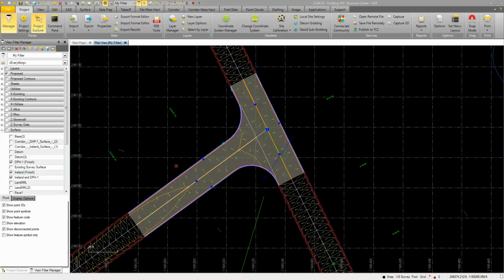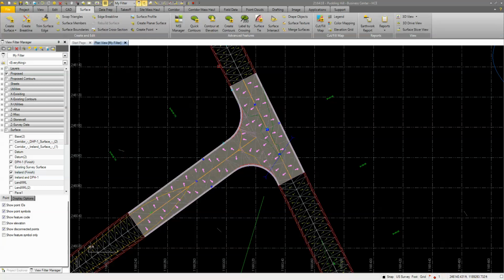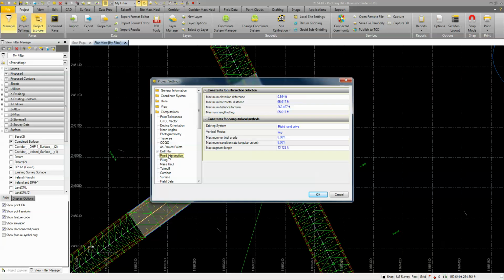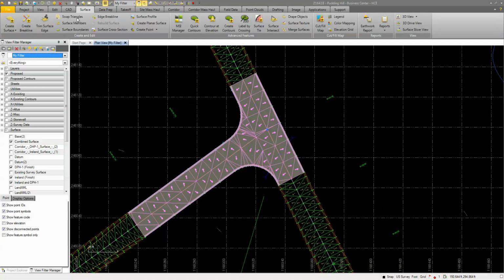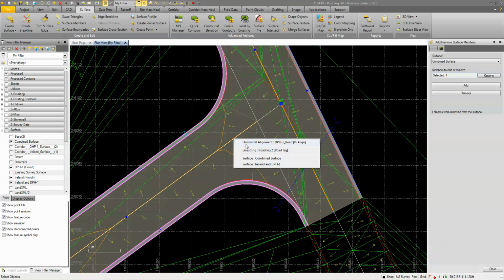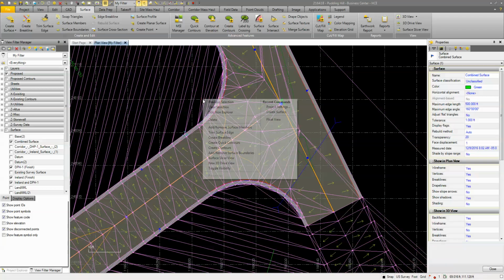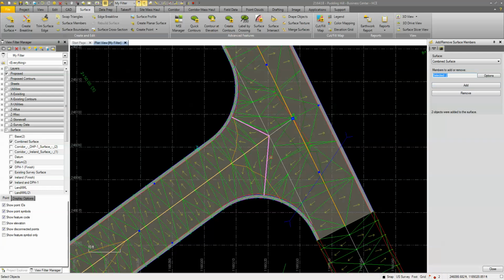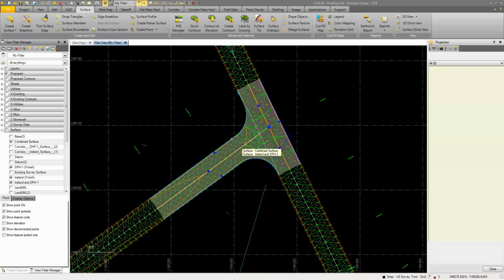TBC Tips and Shortcuts - Combine Corridors and Intersections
The discussion revolves around creating and modifying surfaces using corridors and intersections in a design software. Three surfaces are combined into a single 'combined surface,' which is then adjusted for better visualization by changing its color to green. The intersection surface's density is influenced by a setting called 'max segment length' found under project settings, specifically under computations for road intersections. This setting must be configured before creating the intersection as it is not retroactive. If a surface is already created and needs densification, the intersection surface can be removed from the combined surface, and individual linestrings can be added instead. By selecting these linestrings and adjusting their properties, such as overriding the segment length, the surface's triangulation can be modified. This allows for better control over the intersection's triangulation results, as the software triangulates between points based on their proximity. Adjusting these properties can lead to different outcomes in the surface's appearance and accuracy, ensuring that the intersection's triangulation aligns with the desired specifications.